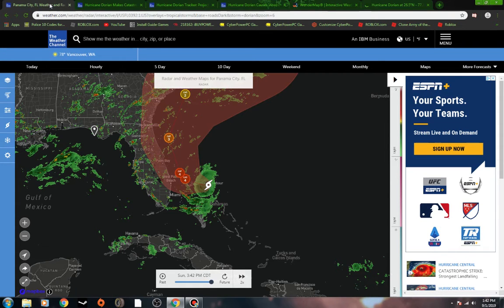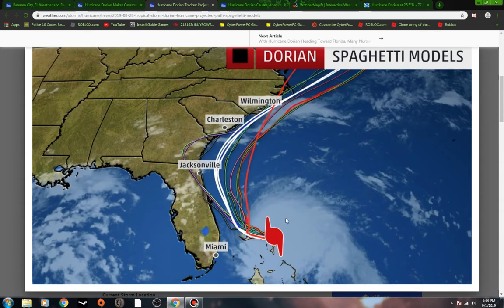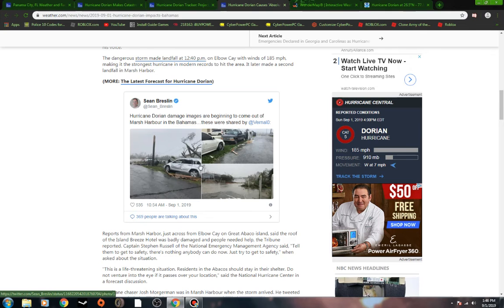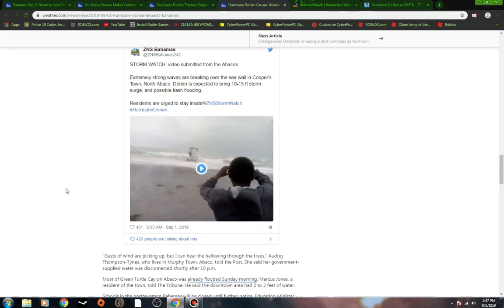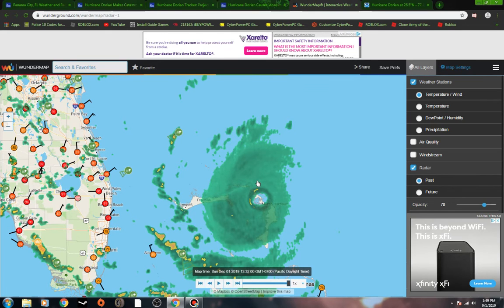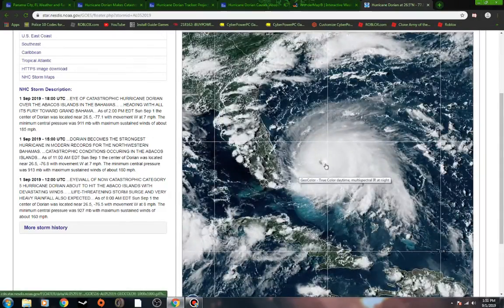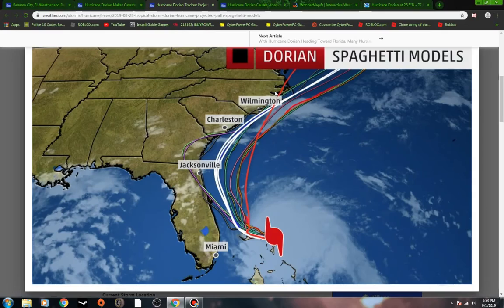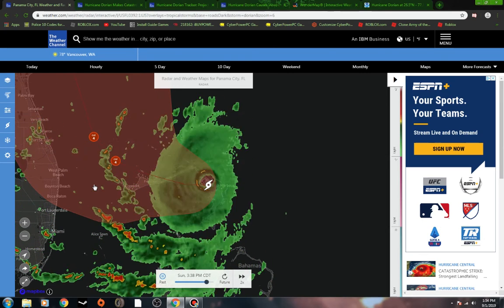HURRICANE DORIAN UPDATE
Here is the latest on hurricane Dorian.  Dorian is a dangerous CAT 5 hurricane in the Western Atlantic that is impacting the Bahamas.  It could impact the Eastern seaboard this week so keep a close watch.  Stay safe everyone!!

I really appreciate it and can't thank you enough!!!